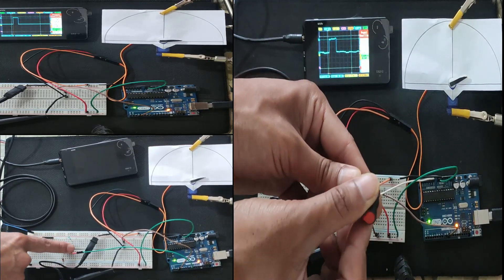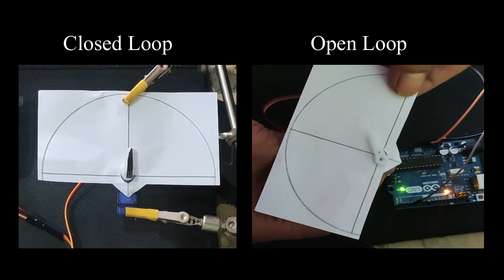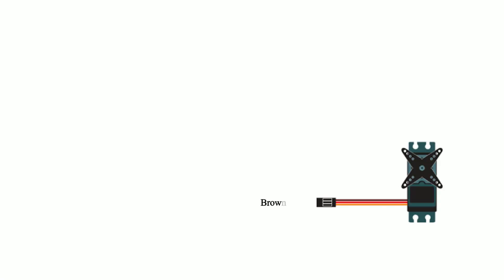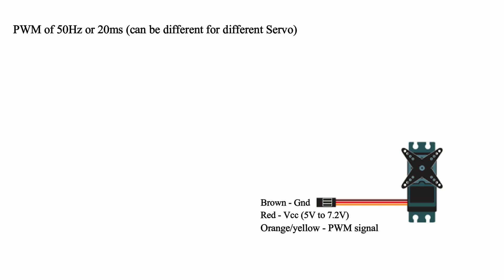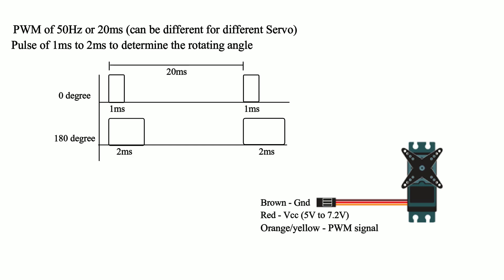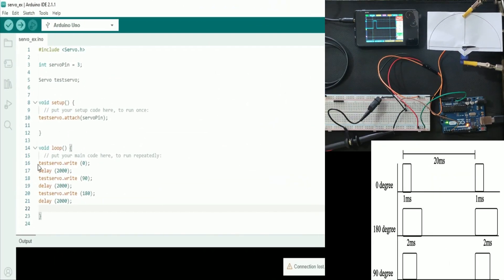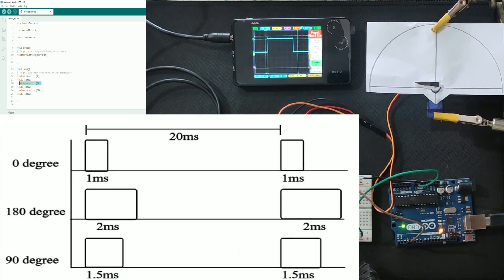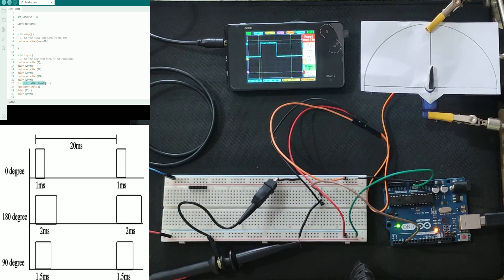Three Face Useless Box DIY!!! Bawm tangkai lo zet chu ava ni em.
Box tangkai lemlo tak ni mahse servo hman zirna tan taka ka hman hi lo en ve teh u. I lo tangkai pui ve mial tak ah.
I duh ang than a ilo siam ve duh pawn Arduino code leh circuit te a hnuai ah ka dah nghal e.
Ka siam ai a lawmawm zawk hian lo siam teh le!!!